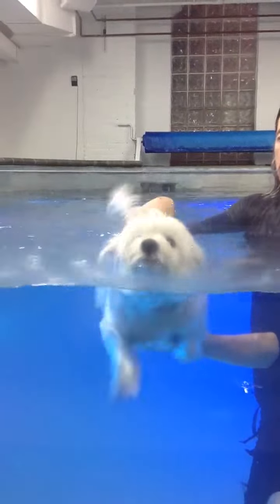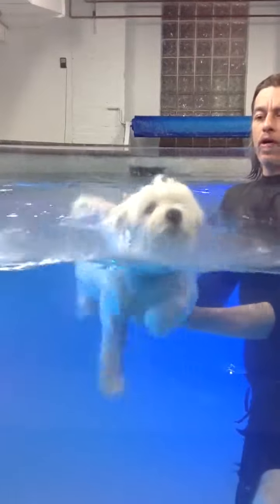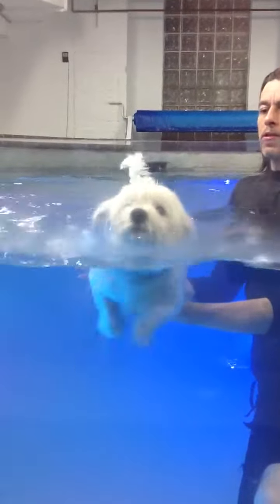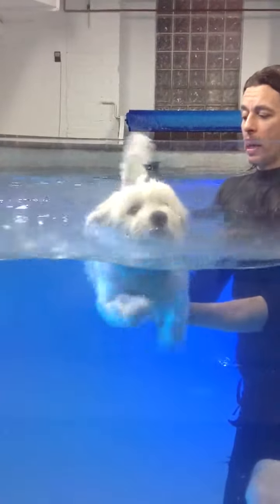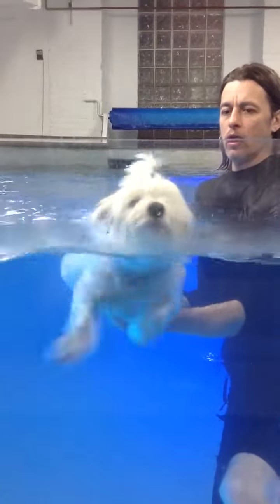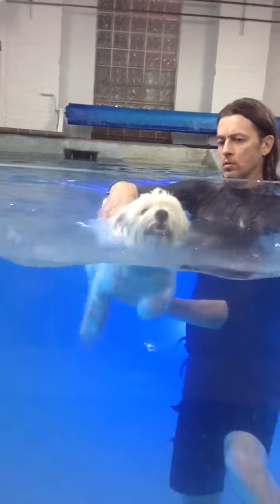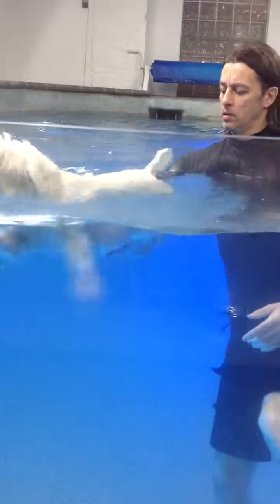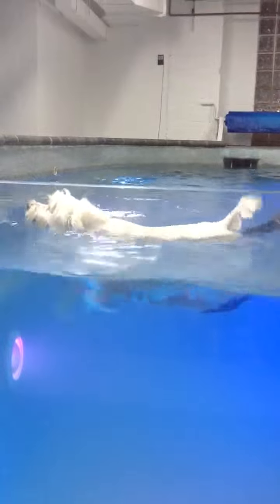Look at the Legs. Isabelle the Westie